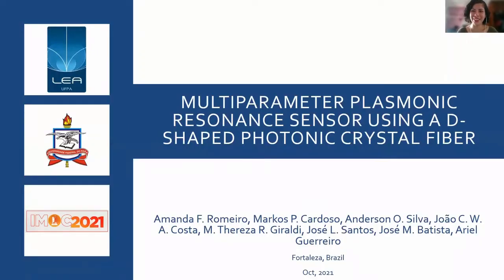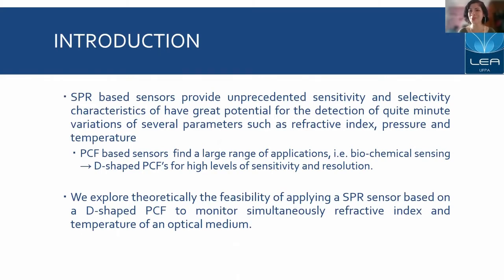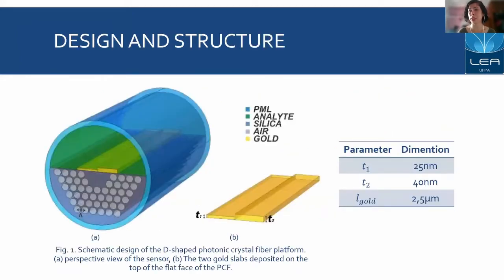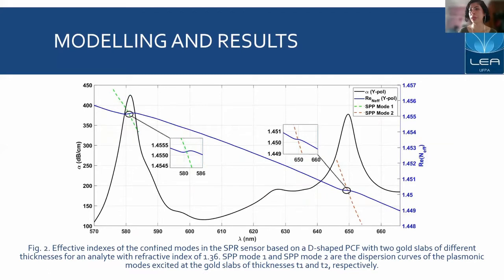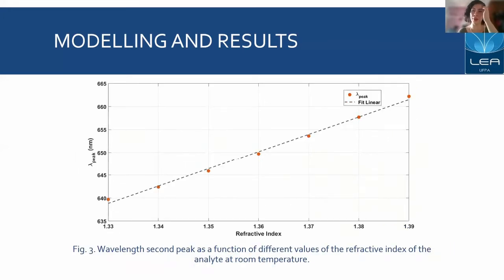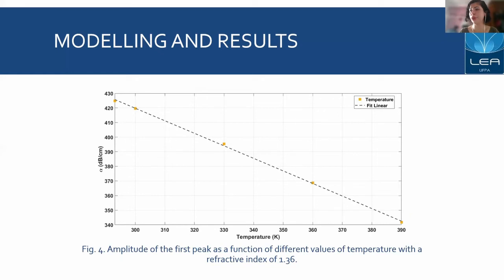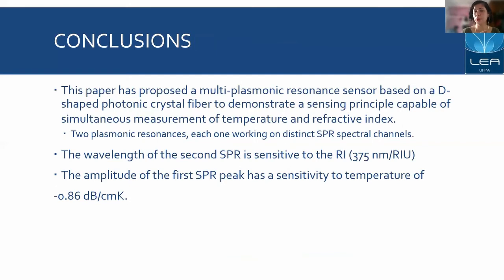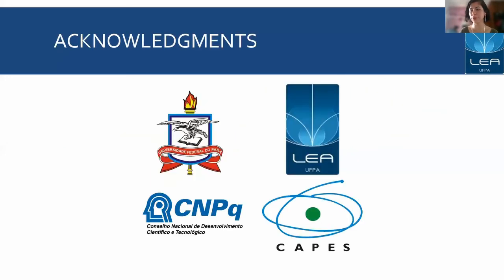IMOC 2021 - Multiparameter Plasmonic Resonance Sensor usinga D-shaped Photonic Crystal Fiber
Presentation for the 19th IMOC.